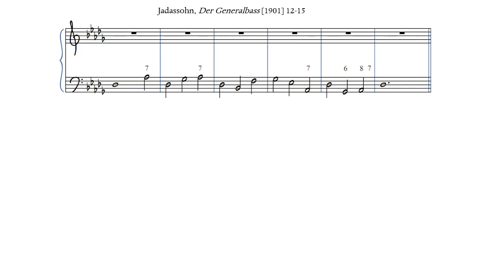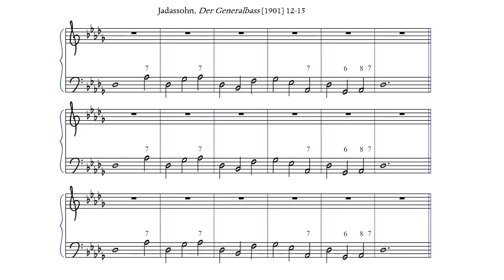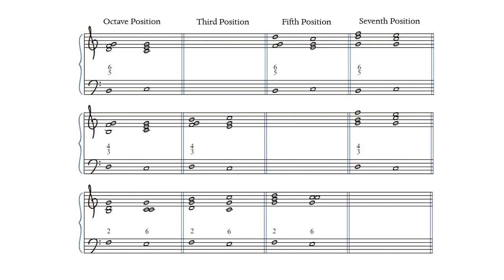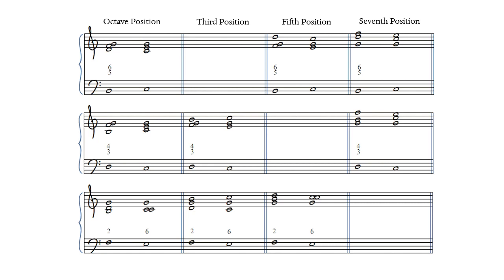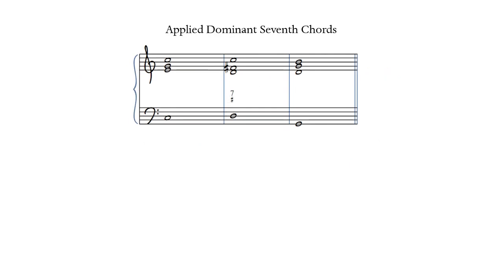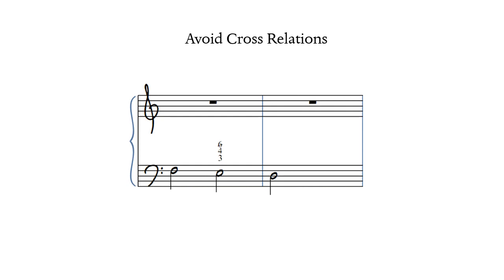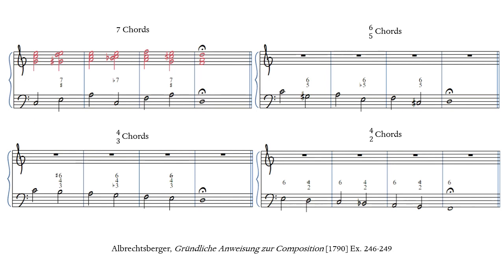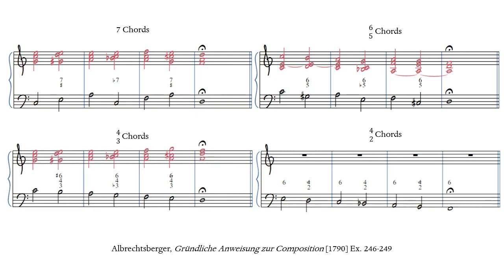Dominant Seventh Chords Part 2: Thoroughbass || Tonal Voice Leading 12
In this video we go over the voice leading of dominant seventh chords from a thoroughbass perspective. I explain how these dissonant chords resolve to the tonic triad, demonstrate them being used in examples by the composer Salomon Jadassohn, and then provide figured bass exercises so that you can practice the voice leading in keyboard style at home.

The Root Position 7 0:00

The Inversions of the Dominant Seventh 8:11

Applied Dominant Seventh Chords 10:48

Here is a link to a free pdf containing all of the thoroughbass exercises from this video: